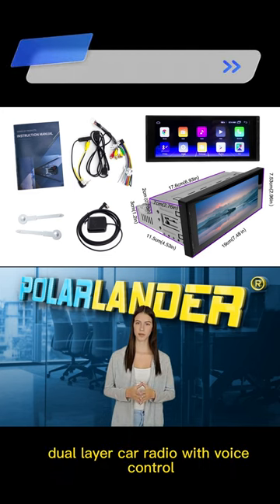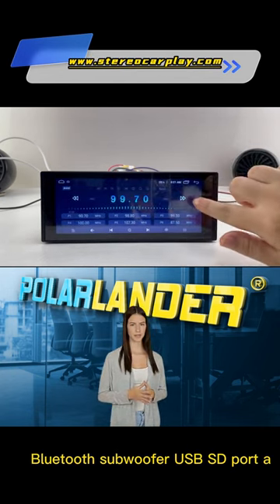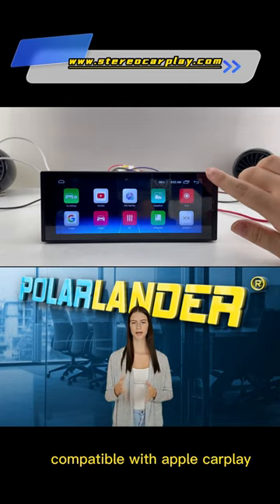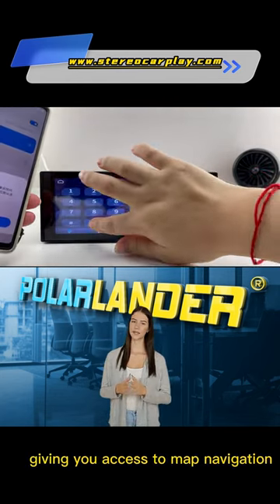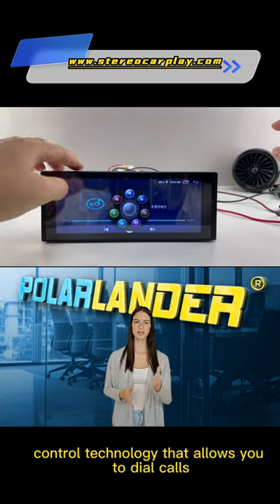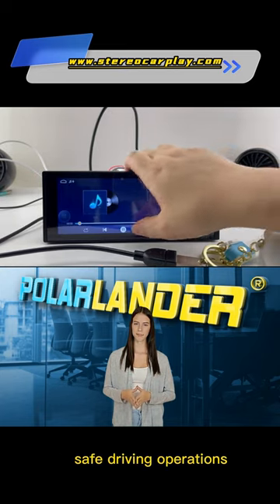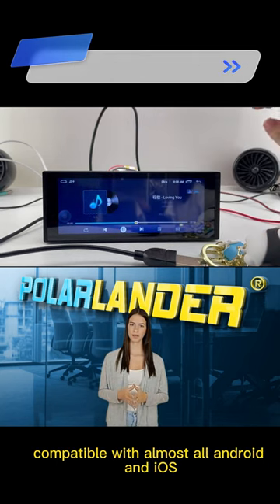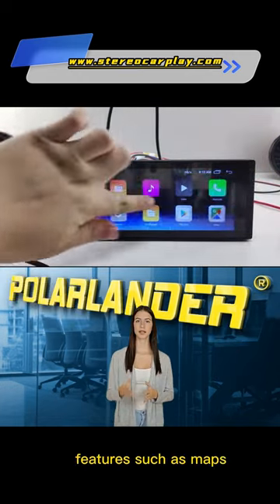Navigation Android 6.9 inch MIPI Full Screen No Button Mobile Phone Interconnection Clip 1